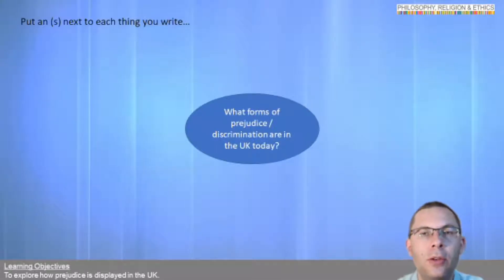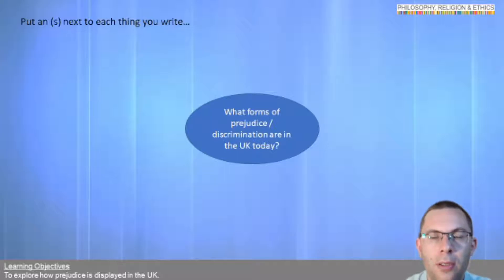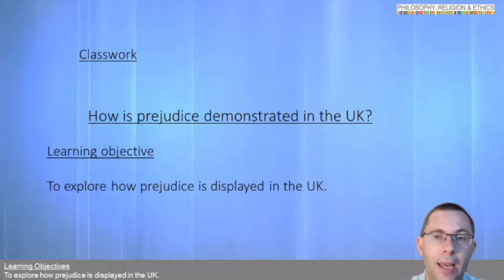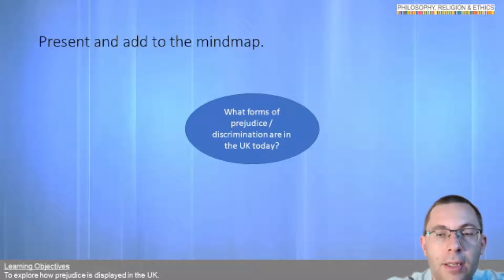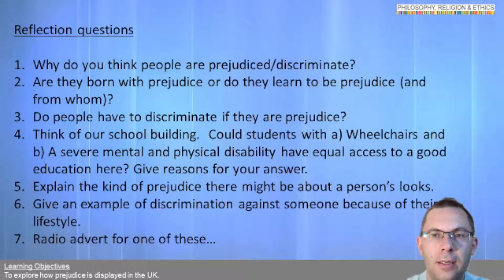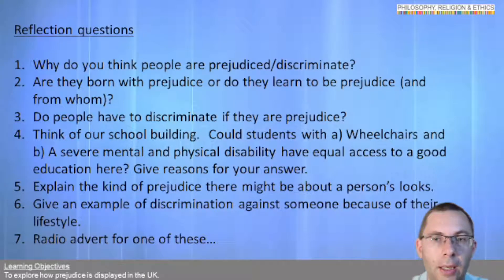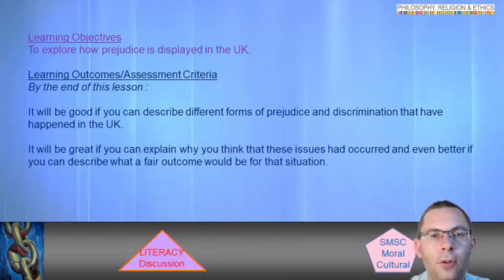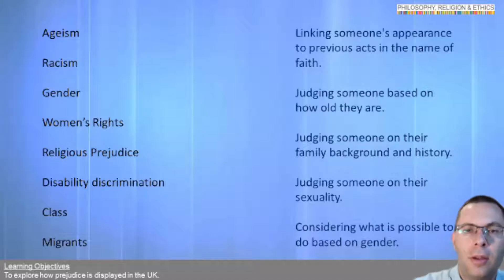Forms of Prejudice and Discrimination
In this unit we are looking at Prejudice and Discrimination, how it is shown and how it could be combatted. In today’s lesson we are thinking about different forms of prejudice in the UK today. Worksheets and resources mentioned for this lesson can be found